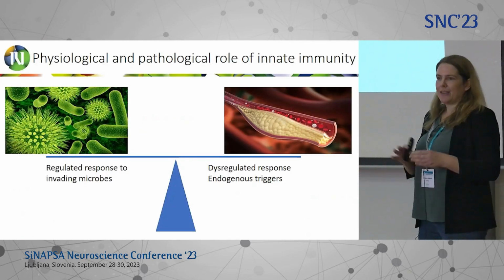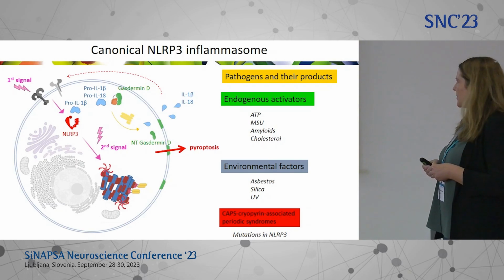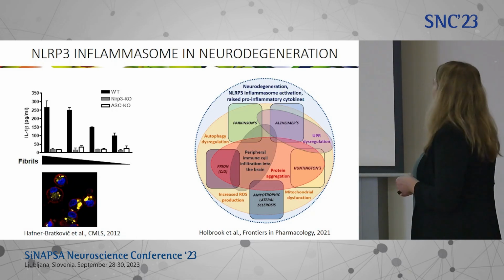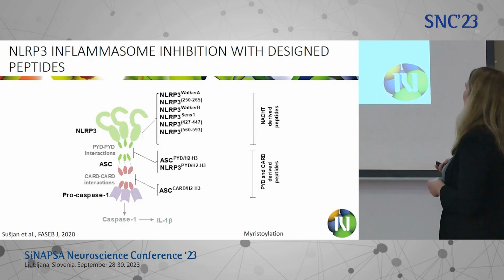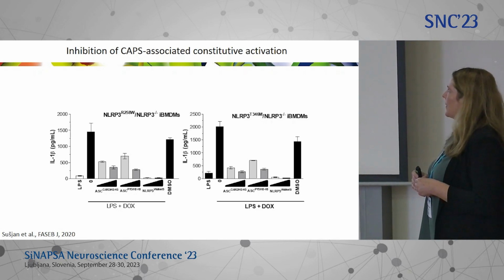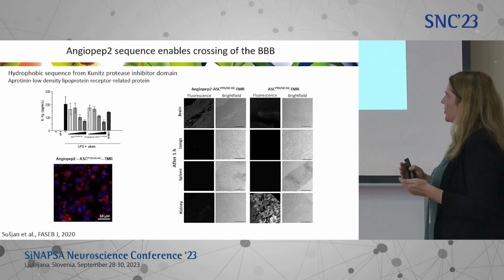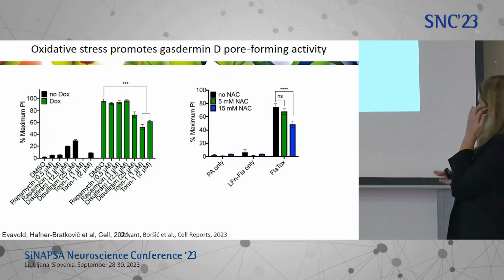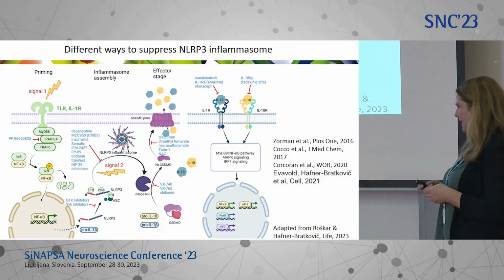Iva Hafner-Bratkovič - Symposium H2 S1.1 - Neuroimmune disorders